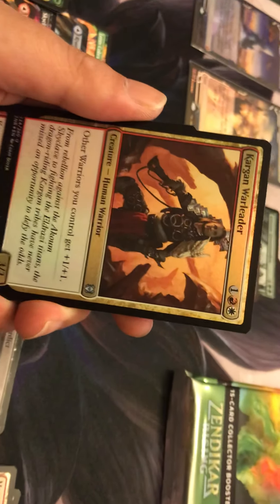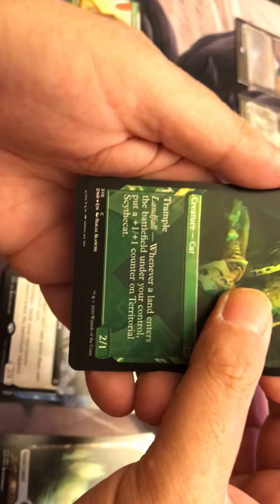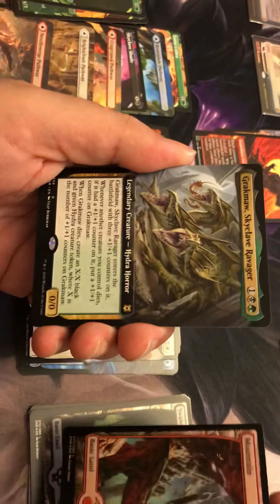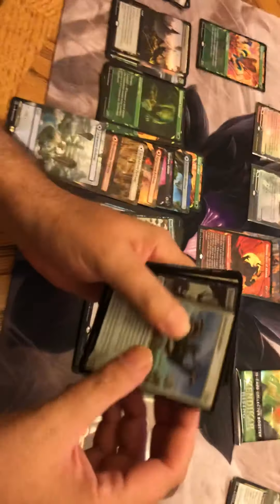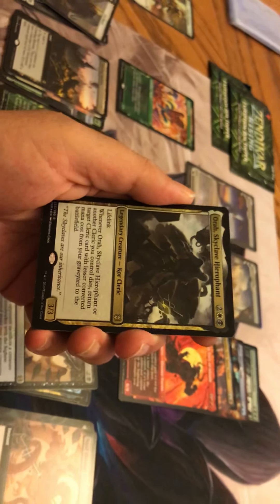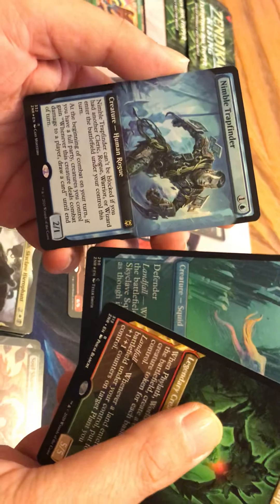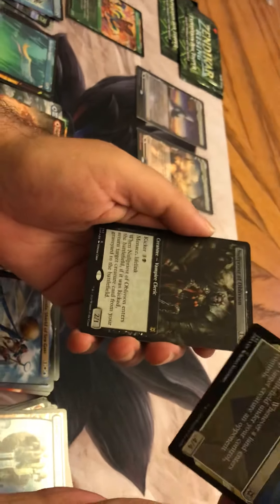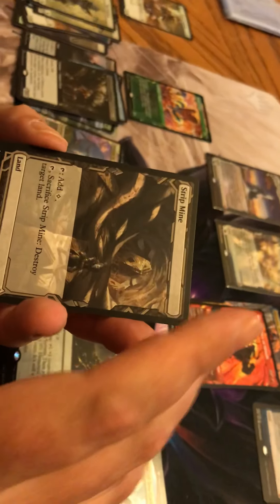Collectors Box Pt 2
What are the box toppers!?!